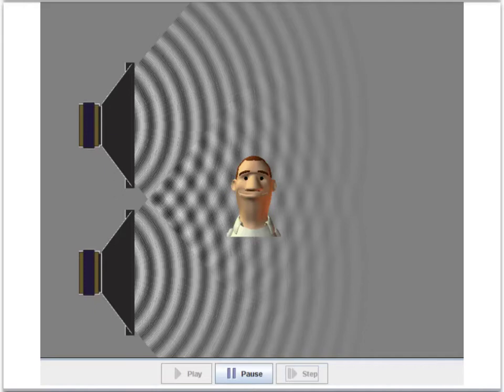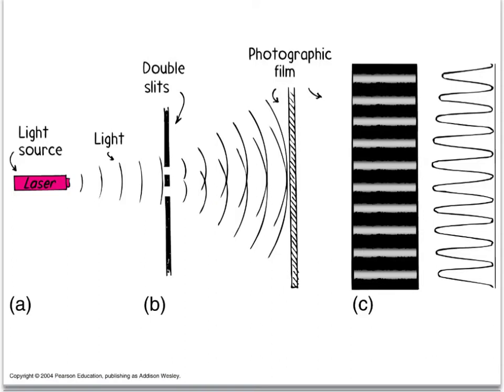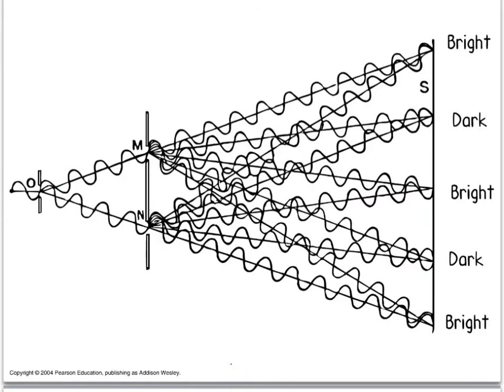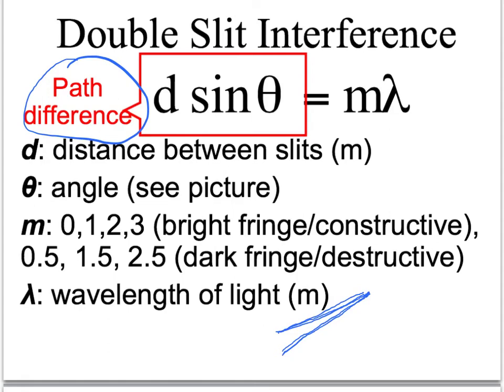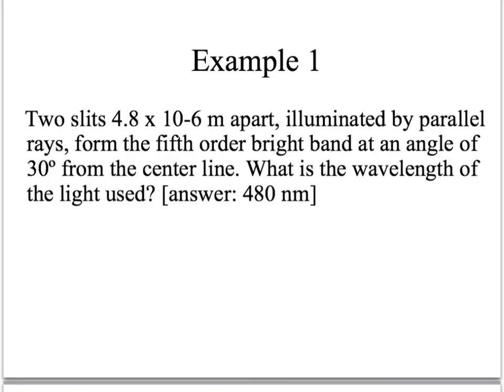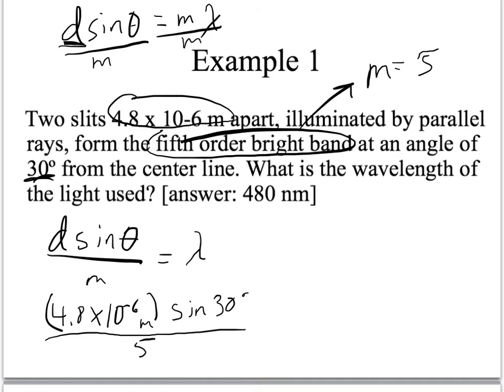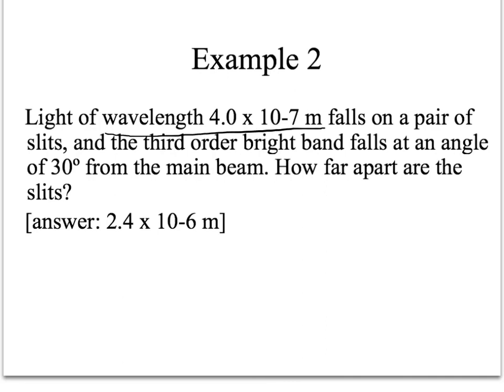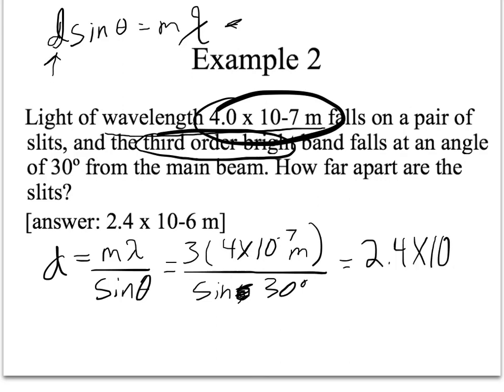Double slit math